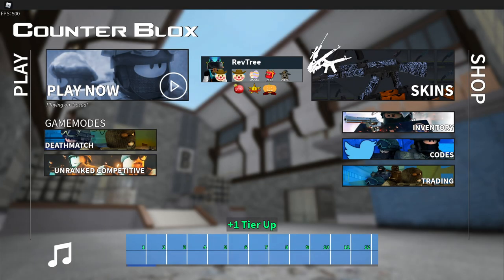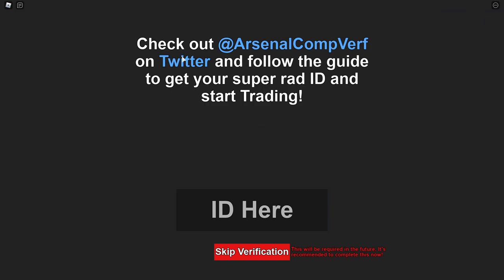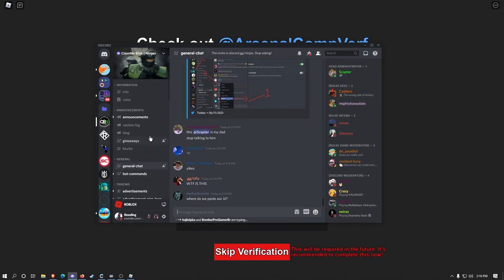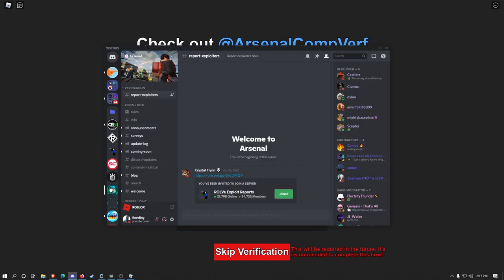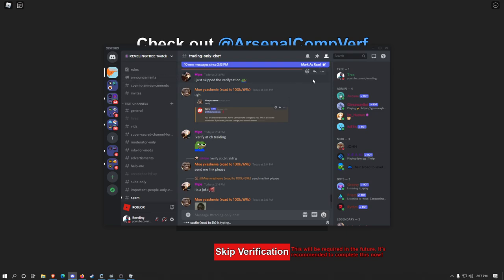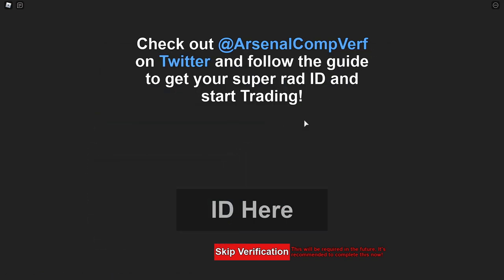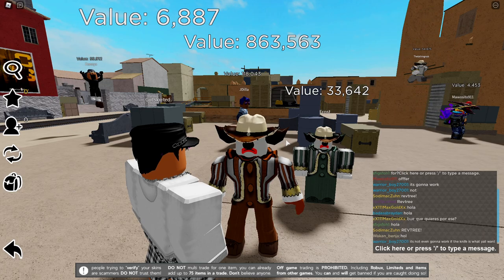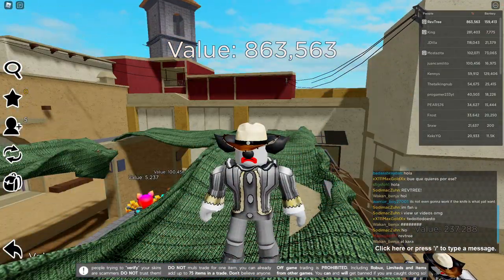How to verify in Counter Blox Trading (New Update!)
HOW TO VERIFY:
1. Enable developer mode on discord settings
2. Verify with rover by joining a discord server that requires verification or by going to this
3. Right click your discord name and click copy ID
4. Paste that ID into trading

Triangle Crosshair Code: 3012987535